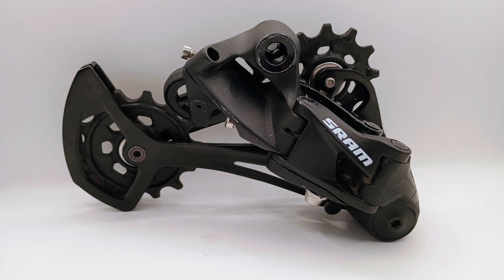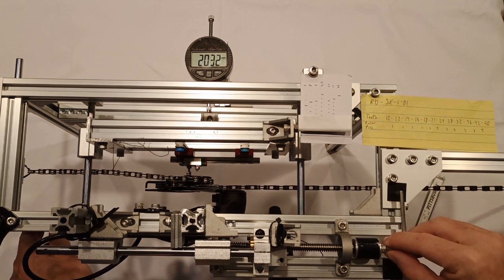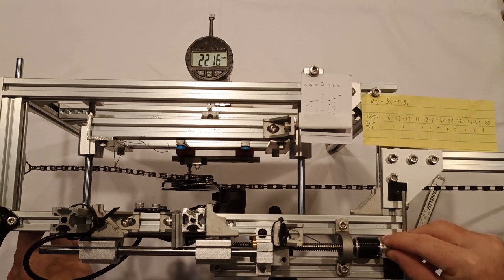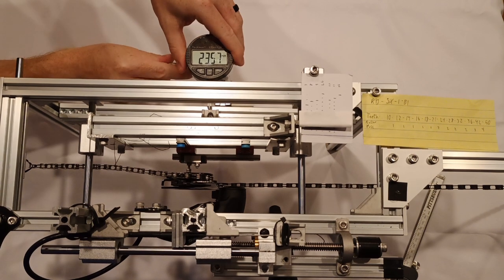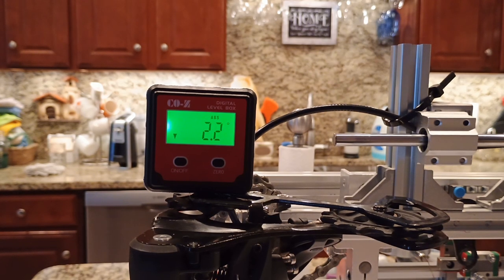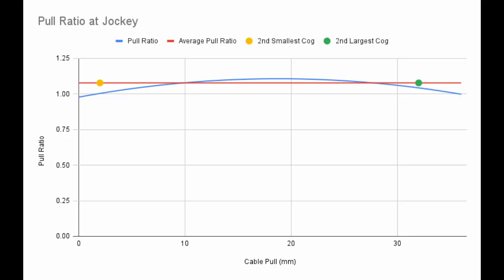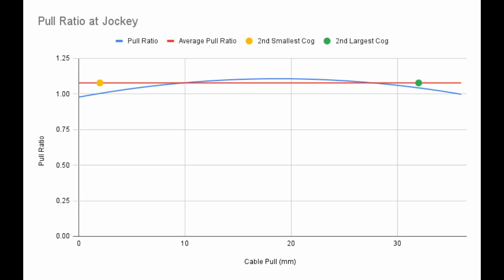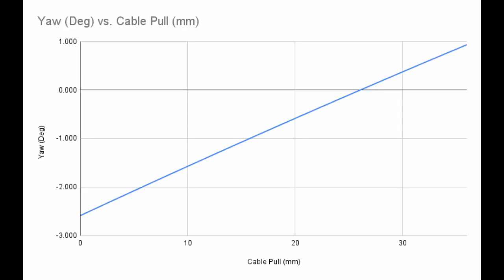SRAM SX Eagle 12-Speed Derailleur Pull Ratio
The SX Eagle derailleur is one of SRAM's 12-speed one-by mountain bike derailleurs. In this video, I'm going to measure the pull ratio and yaw of this derailleur.

00:00:00 - Intro
00:00:11 - Pull Measurement
00:01:03 - Yaw Measurement
00:01:32 - Pull Ratio
00:02:07 - Yaw
00:02:22 - Info Card